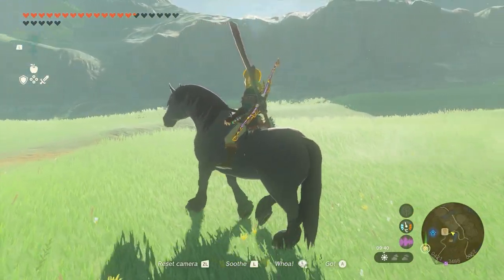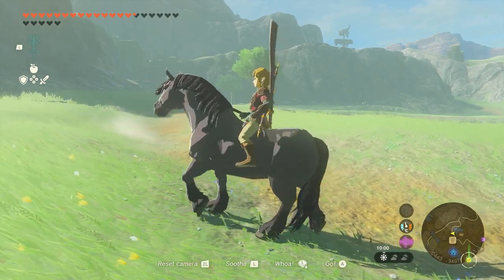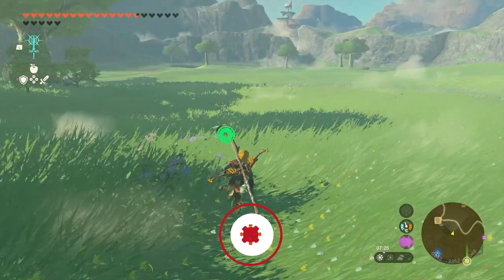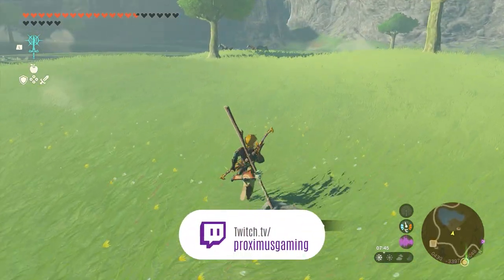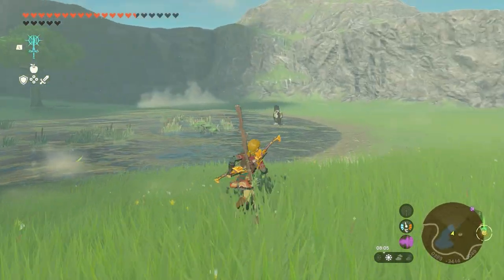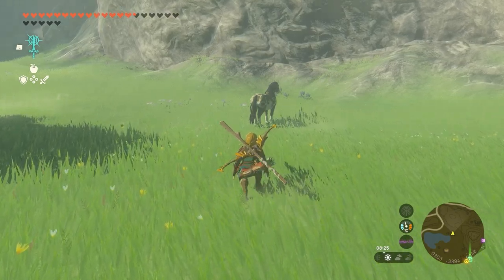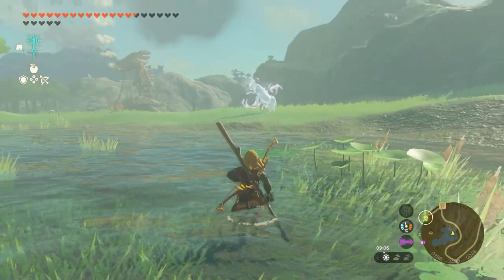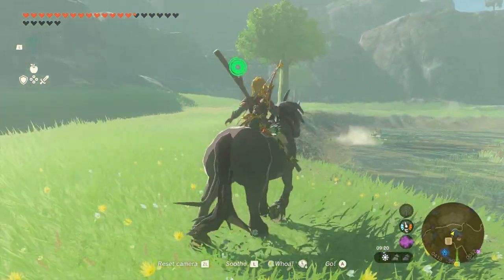How to catch Horses Easily in Zelda Tears in the Kingdom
In this video series, I will give you some nice How to... and nice to know information.

In this video I will show you two methods to catch horses in The Legend of Zelda Tears of the Kingdom.

I'm showing you 2 different methods: The normal method and the easy method.

Nintendo (Zelda TP)